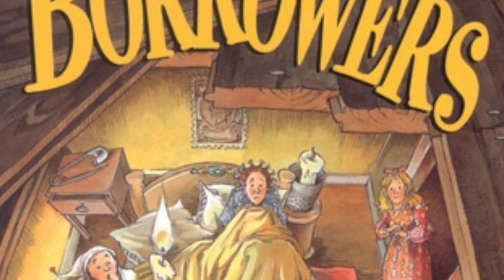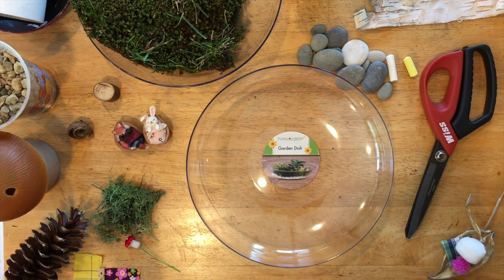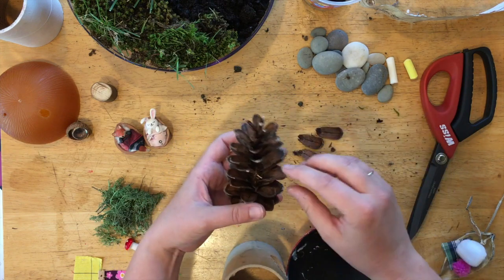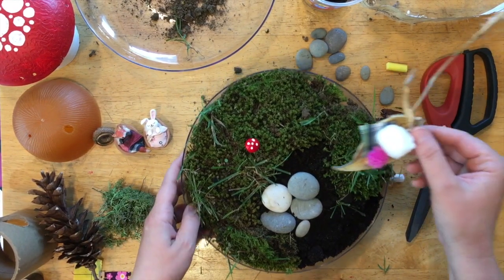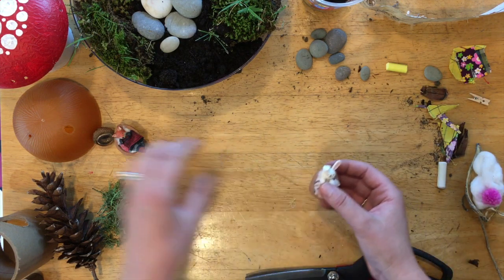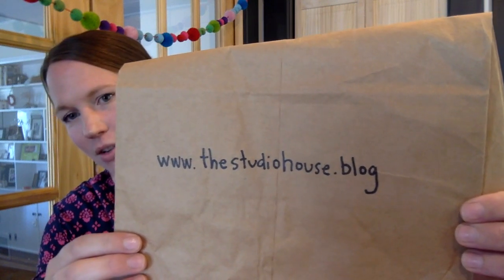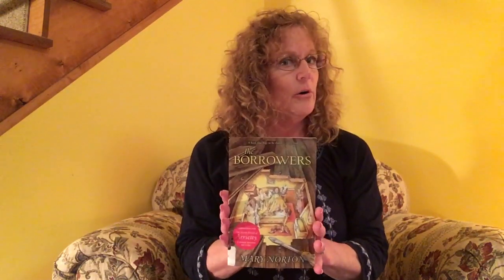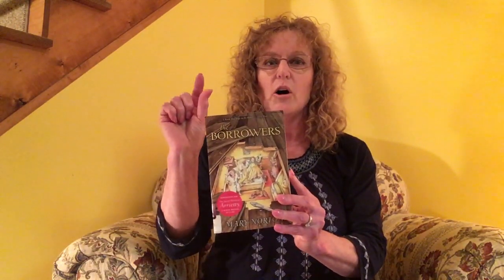Fairy Gardens & Fairy Houses with Megan Viscio and Mrs Brown. July 10, 2020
In this instructional video, local artist and teacher, Megan Viscio, a talented miniature artist, shows you how to create your own fairy house to put in a fairy garden scene. Mrs. Brown follows with a read-aloud.